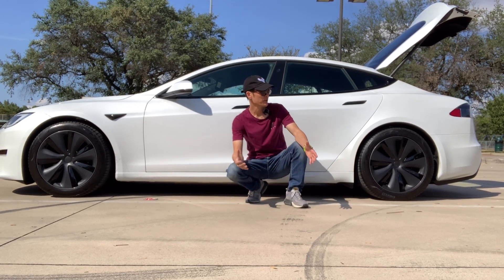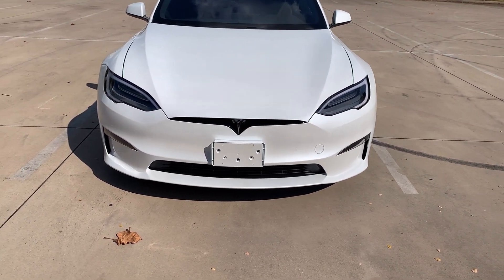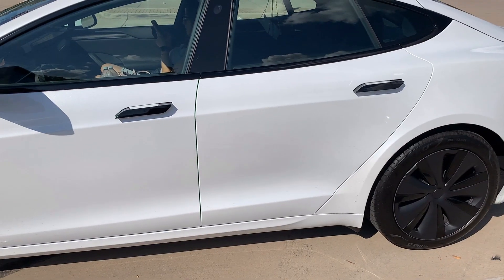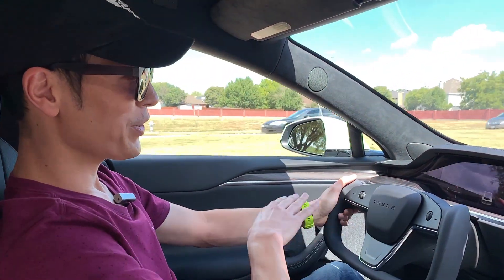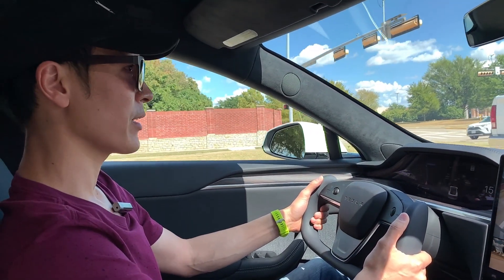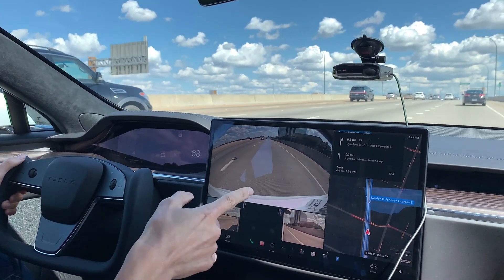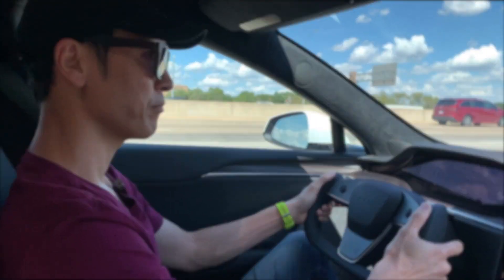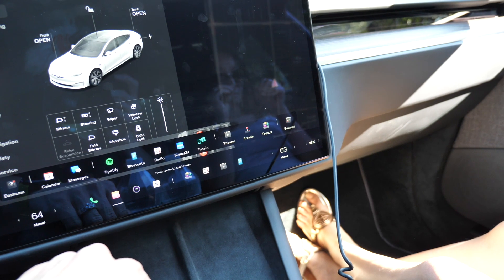Tesla Model S Refresh Review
A look into the interior, exterior, range overview, and drive with the Tesla Model S Long Range after the Refresh.  I find that the 19 inch rims that come with the car offers good cushion to the road and offers a smoother drive.  The 21 inch rims do look nice on the car but because of the heaver size and also the rolling resistance, there is a trade off in range.  The model S long range version offers the most range out of all of the teslas available.